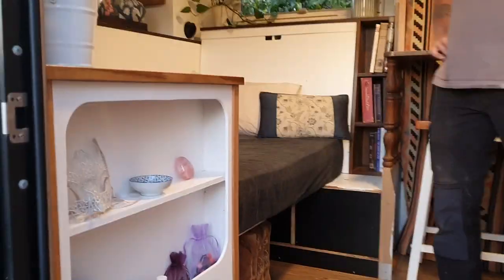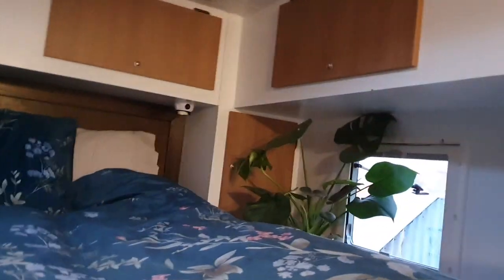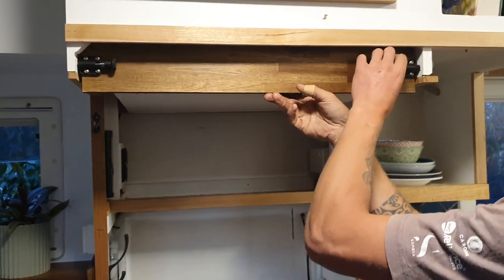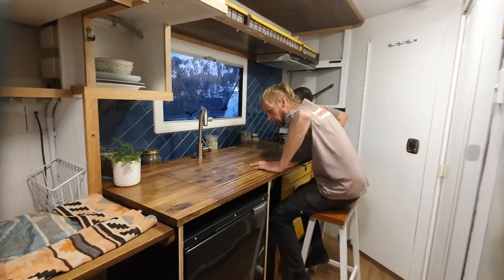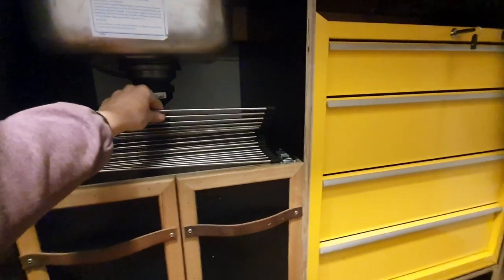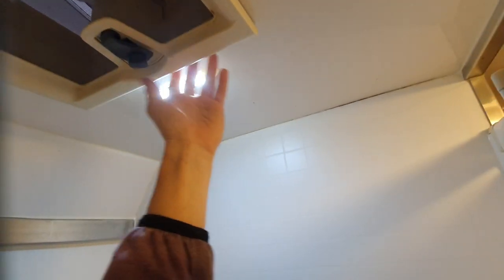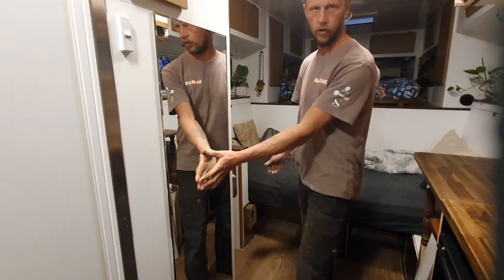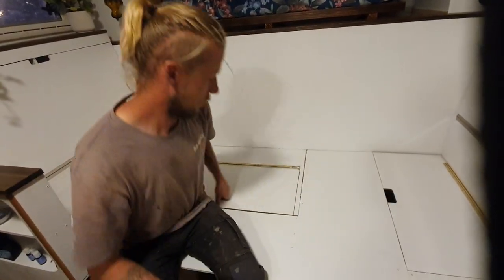FOR SALE 3HAL Smiff gooseneck trailer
FOR SALE
SMIFF 9.8m gooseneck trailer, 3HAL rear, front fully renovated living (full time), full width living over the wheel well, fully insulated living.
Living:
All new appliances, sleeps 3,
kitchen: fridge/freezer, 2 burner gas cooktop, range hood, deep large sink, breakfast bar,
Ensuite: cassette toilet, shower,
Living: king single mattress bed/couch area, aircon, gas instant hot water, diesel heater,
Power: 12V/240V throughout, 4 solar panels, 4 batteries, 2200 inverter, charge by sun/truck/240V,  USB-charging station, , 240V power points in and outside,
Outside: pull out BBQ, storage boxes, Cassette access, 3 storage bins with 240V power points, floodlight, 2 x 8kg gas bottle holders, 3x horse tie up points, NEW 5m awning.
Horse area: ramp had timbers replaced and new rubber on ramp, 5 sliding windows w. fly-screens and bars, rooftop pop tops, Rug racks, 3x dividers.